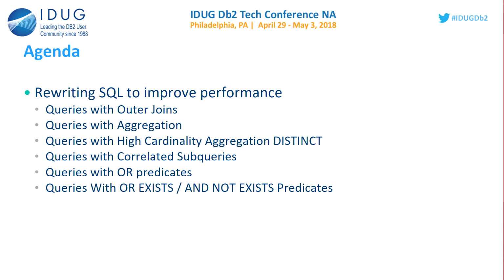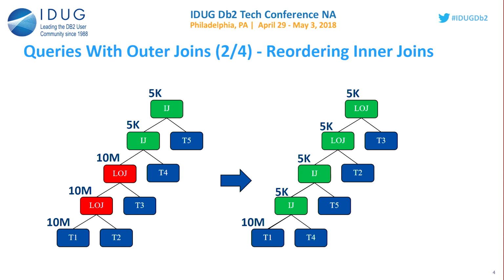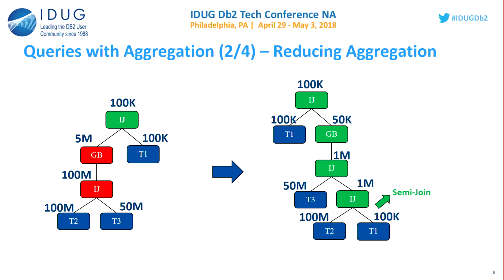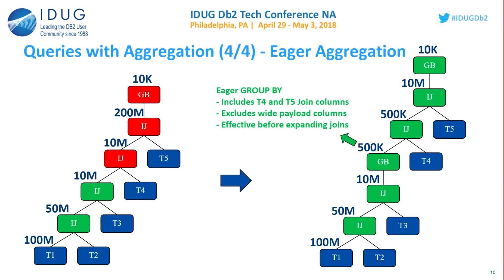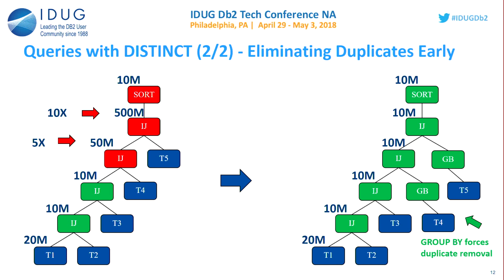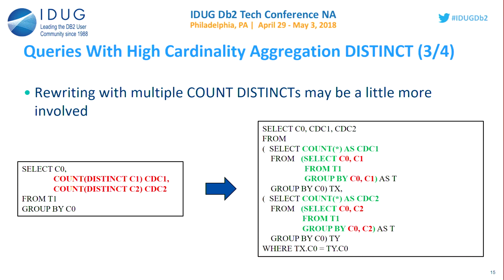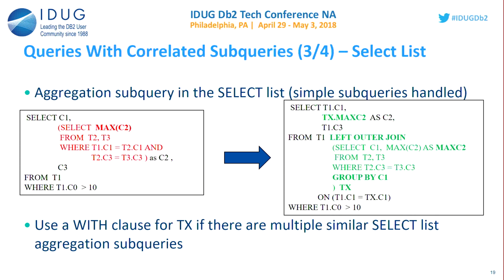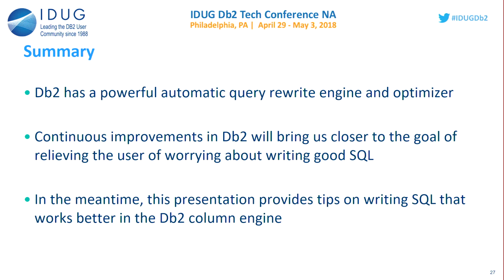SQL Query Writing Tips to Improve Performance in Db2 and Db2 Warehouse on Cloud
Presented by Calisto Zuzarte, IBM

Calisto explains the ins and outs of writing SQL for performance.